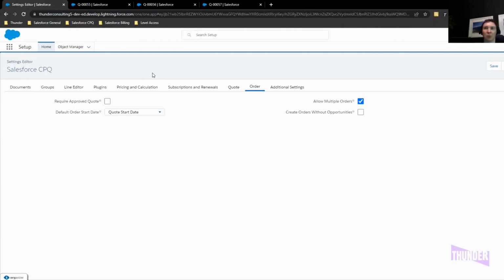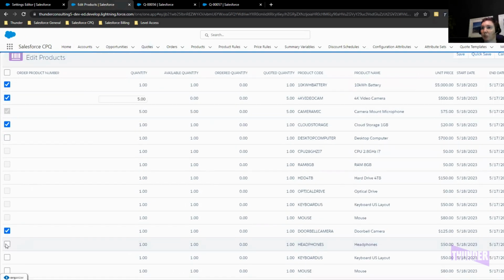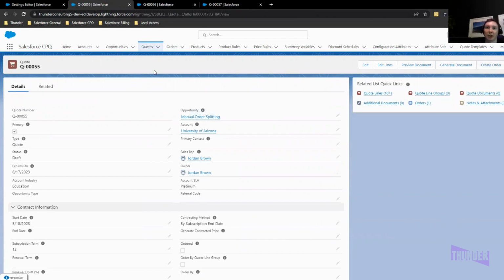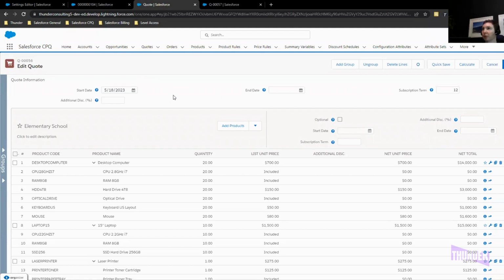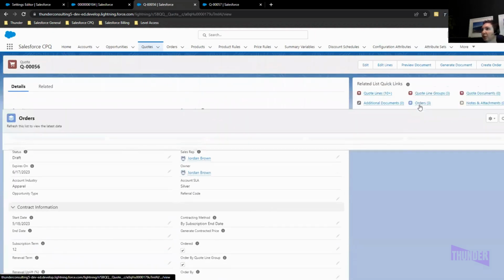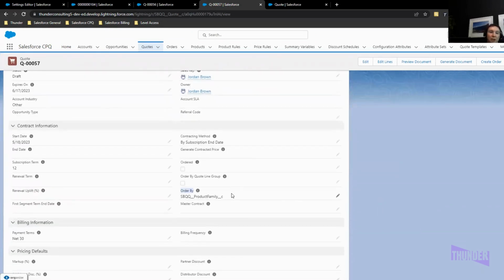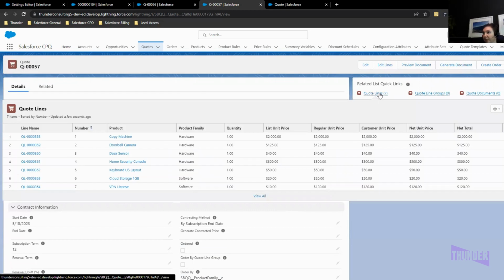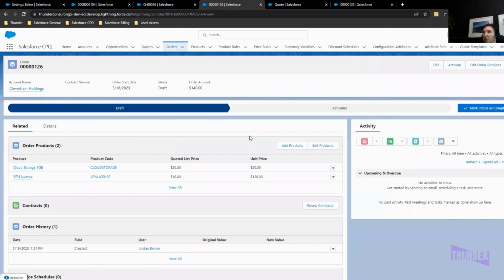Order Splitting in Salesforce CPQ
Learn about order splitting in Salesforce CPQ from Thunder Revenue Cloud Solution Architect Jordan Brown.